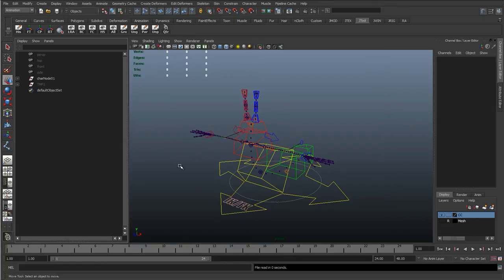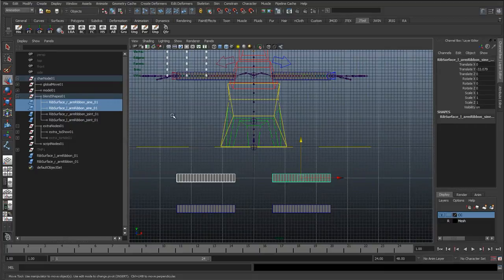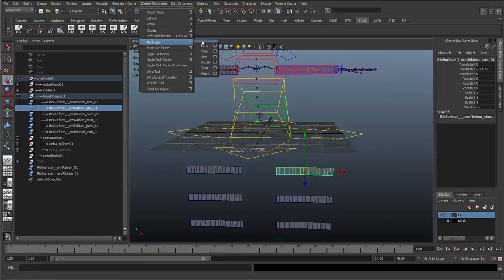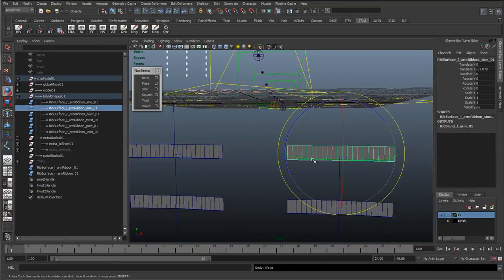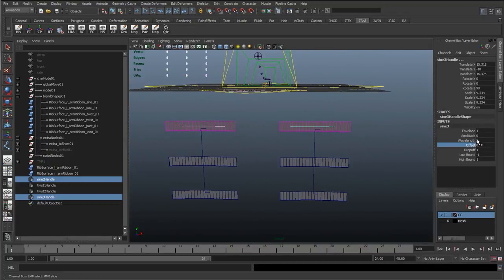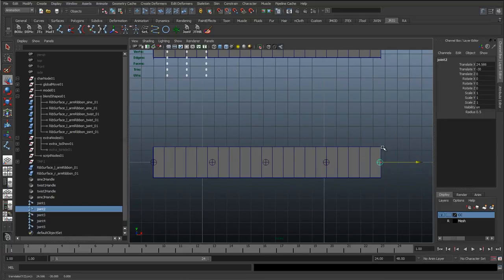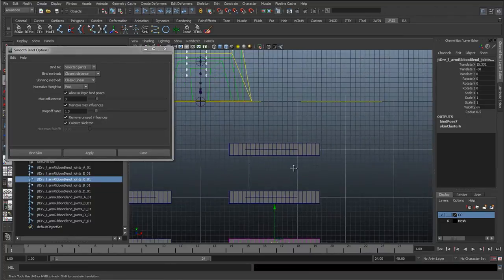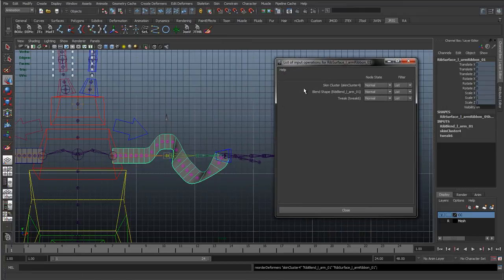37 - Advanced stretchy ribbon arms (Cartoon character rigging series)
Now the ribbon arms are working its time to make some advanced controls.

We will use the nurbs plane we used for the ribbon spine and set-up some blend-shape so we allow even more stretchy and funky arm shapes but all in a easy way to set-up and control.

The same methods we do here will also be applied to the antenna ribbons as well.